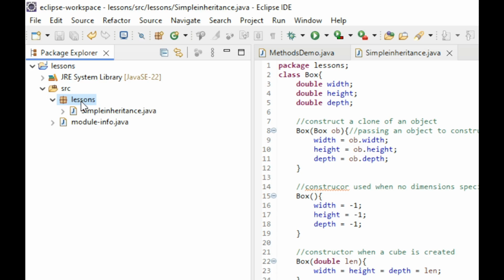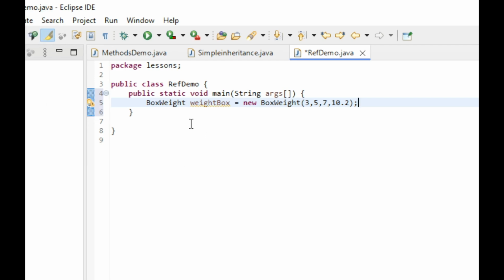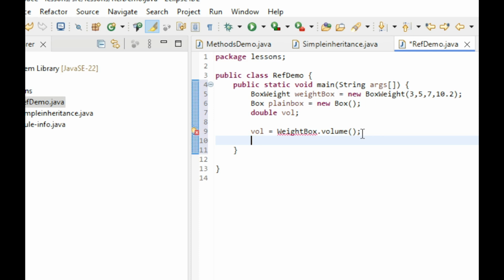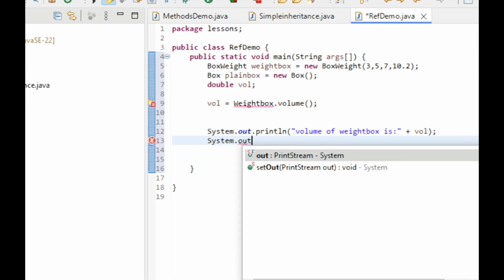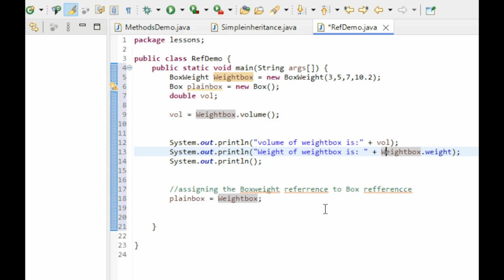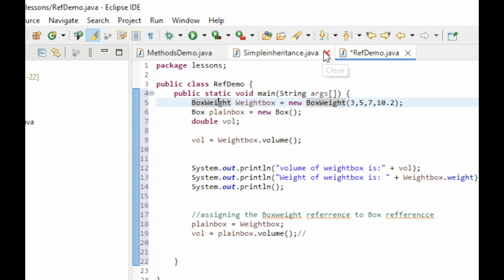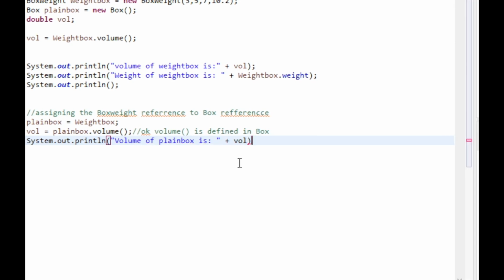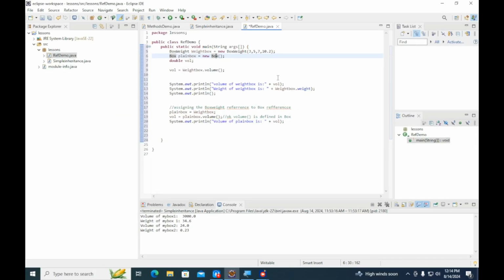Java Complete Course: 17: Referencing a subclass object